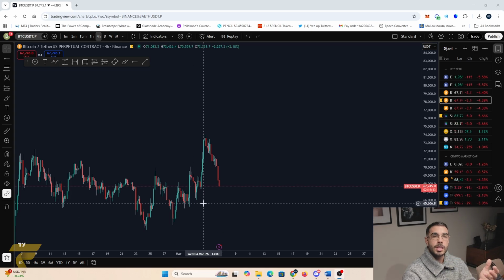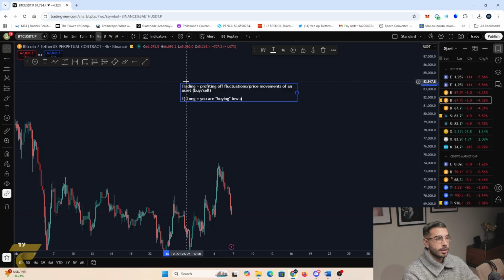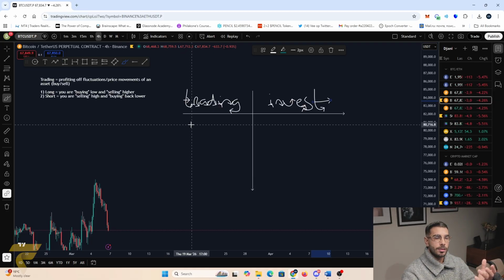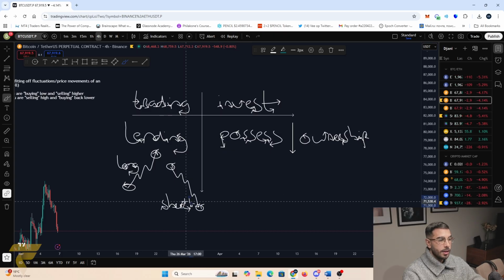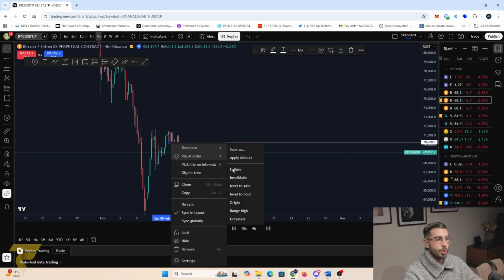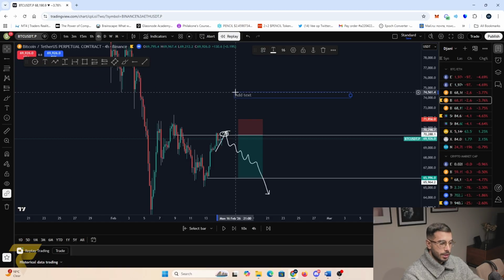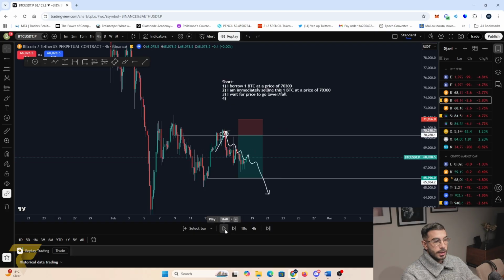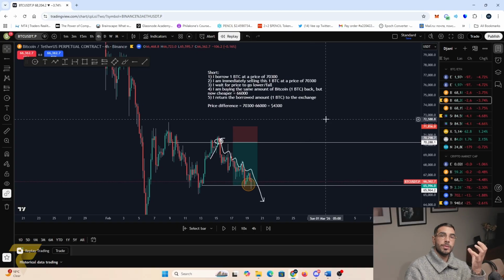2.1 | The basics of trading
You’ll learn how the market works at its core.
What your role is as a trader.
And how to start with the right mindset.